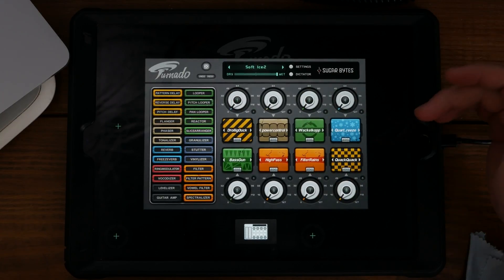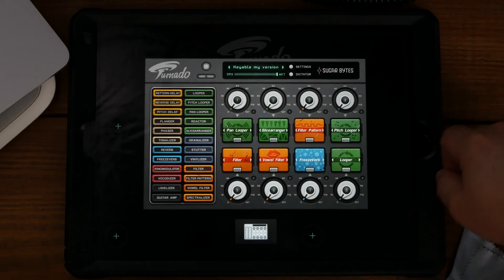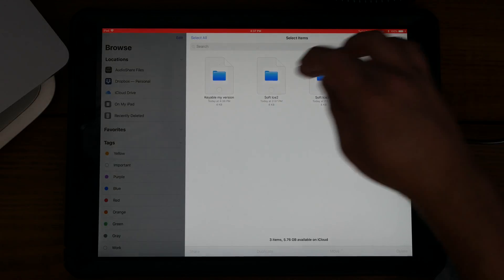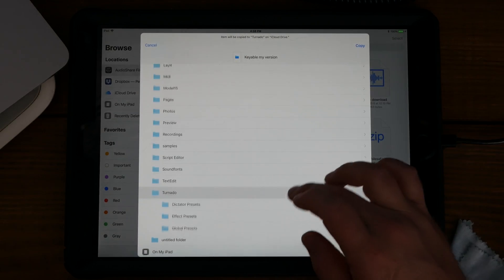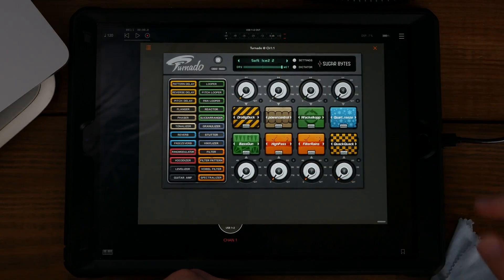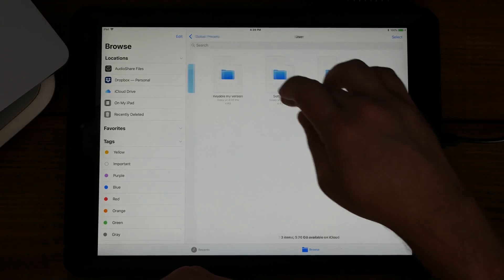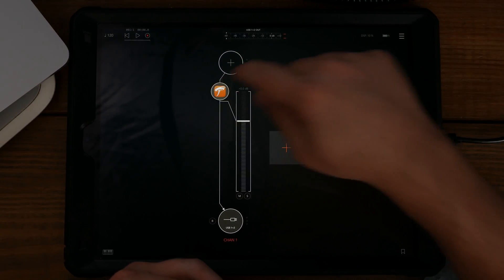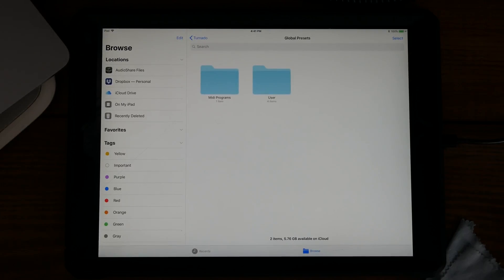Turnado iPad Quicktip | Saving Exporting and Importing Presets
Linktree
Quicktip on how to save, export, and import presets inside of Turnado by Sugarbytes for iOS.

Equipment Used
Panasonic G7